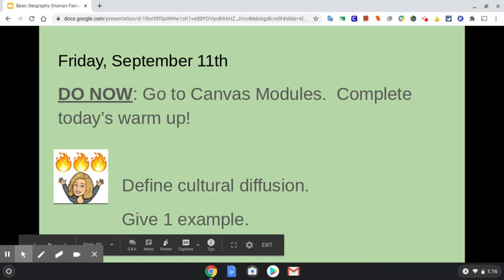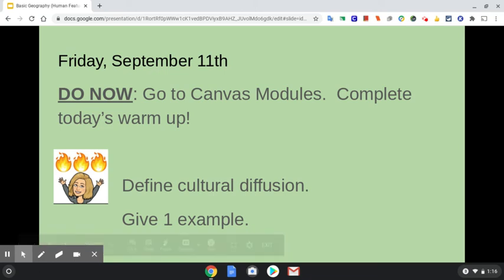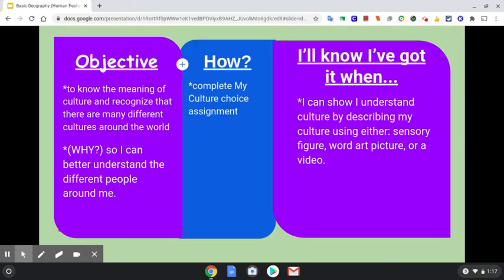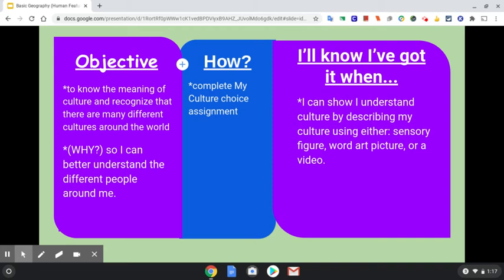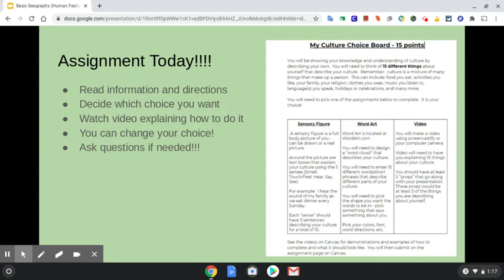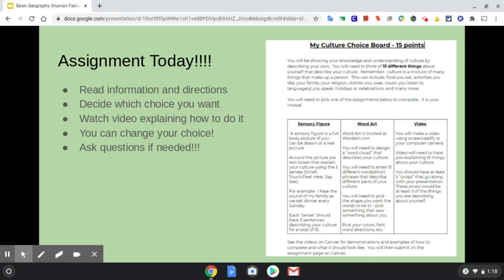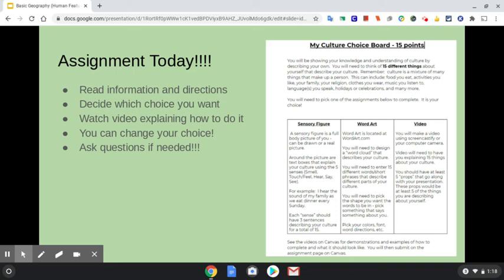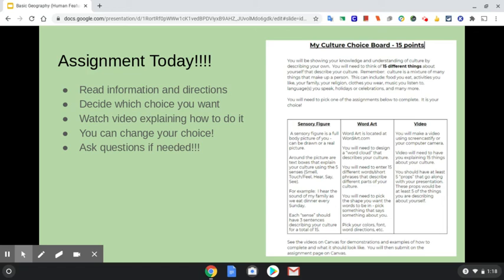Friday, September 11th (Video Instructions)